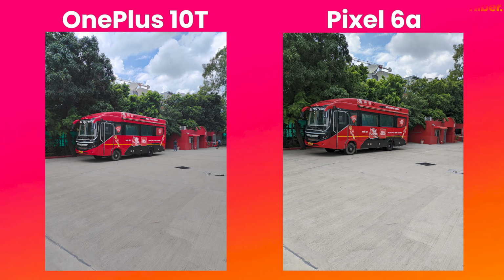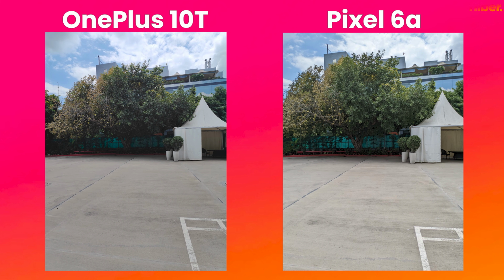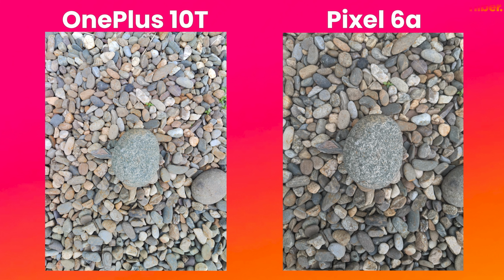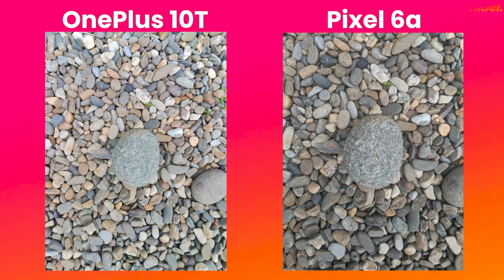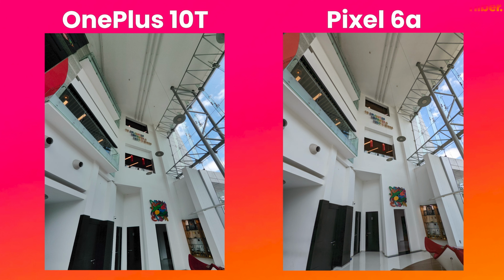OnePlus 10T vs Google Pixel 6a: Which phone has the best cameras?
OnePlus10T and GooglePixel6a cost over Rs 40,000 in India, but which one offers the best cameras? We'll find out in today's video.